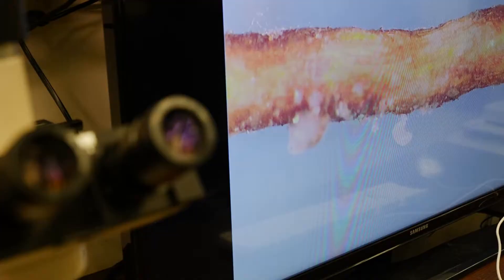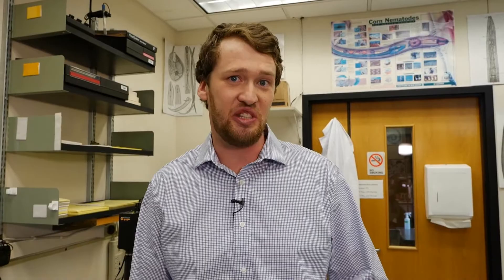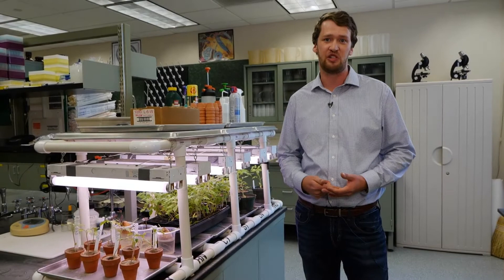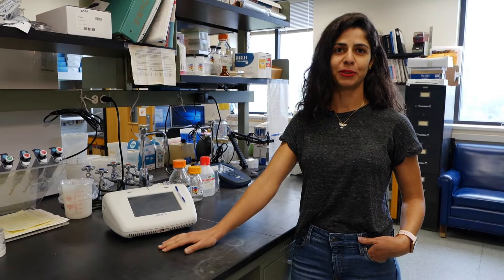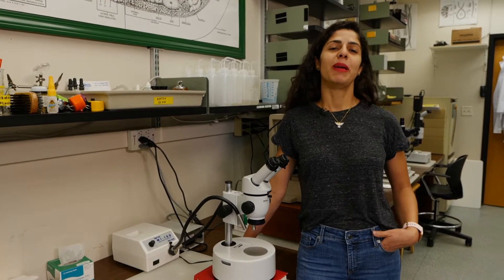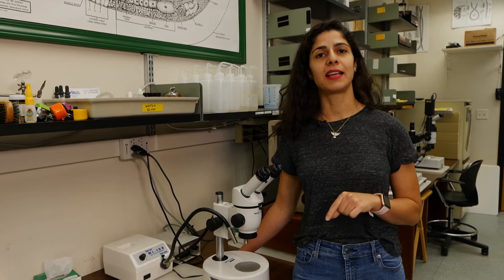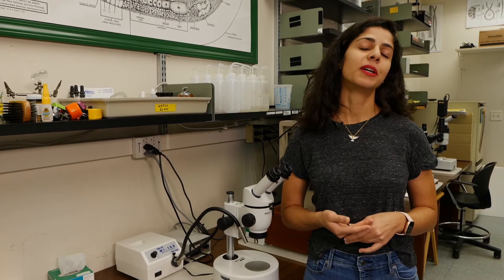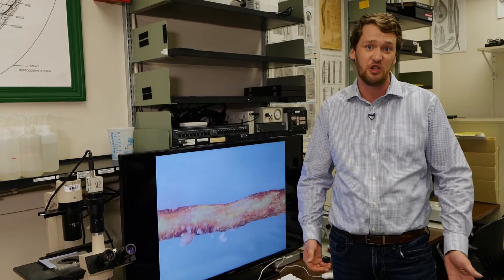Managing Guava Root Knot Nematode (Tristan Watson / Josie Rezende)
Welcome to the 2020 LSU AgCenter Sweet Potato Research Station Virtual Field Day.  We are excited to bring you updates from several of our research and outreach initiatives focused on sweetpotato production and pest management at the LSU AgCenter.  Please view any or all of the videos as often as you like and help us to share the word about this opportunity.  Thank you for your support and feedback.  We hope that you find these updates informational and helpful in your respective operations.